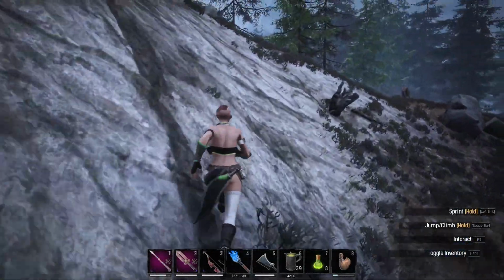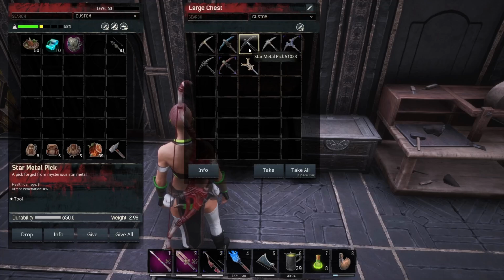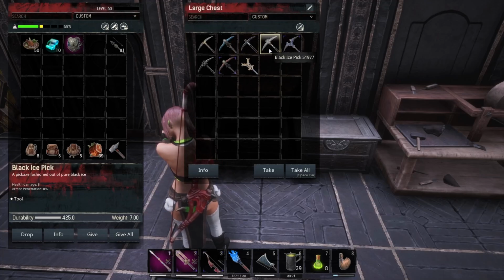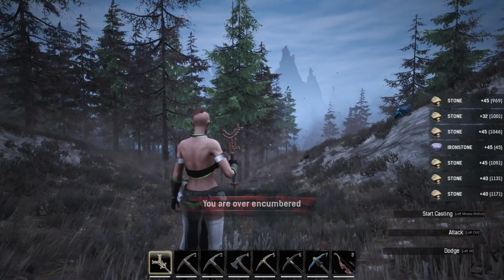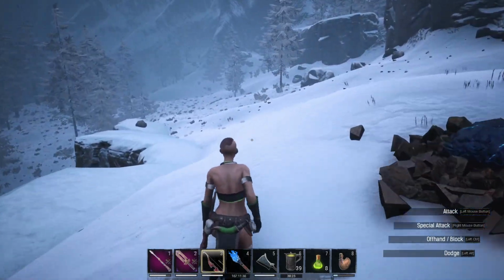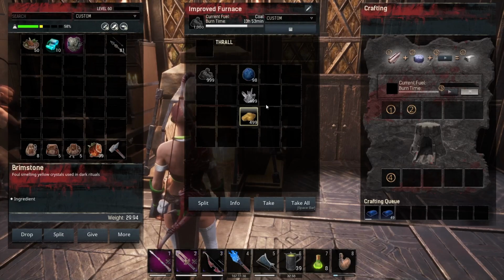Complete and Updated Star Metal Guide | Conan Exiles 2023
Looking for Star Metal? Here is how to get it and in the best way possible.